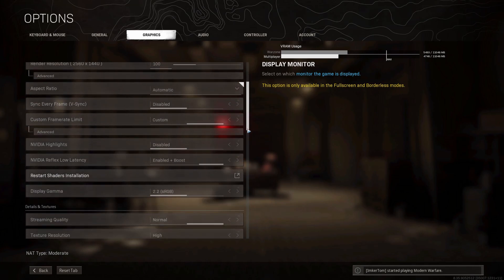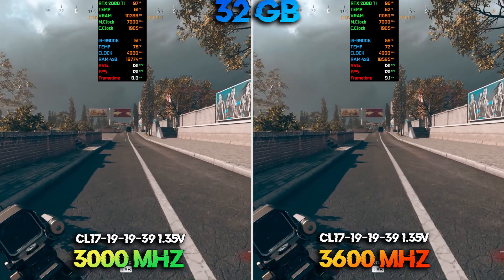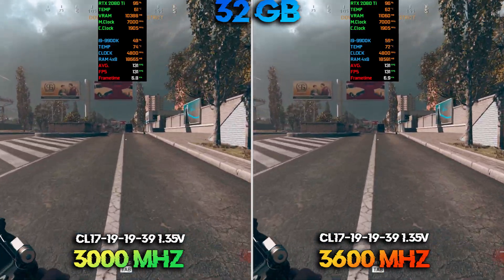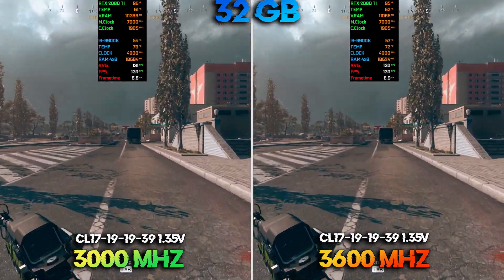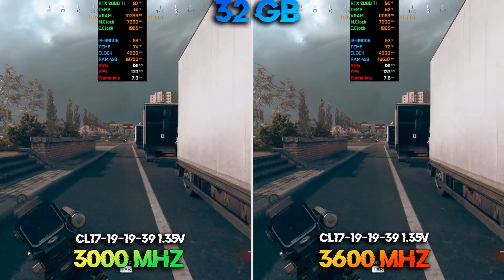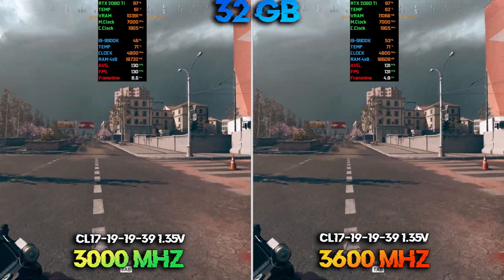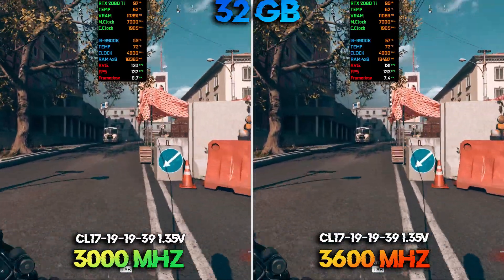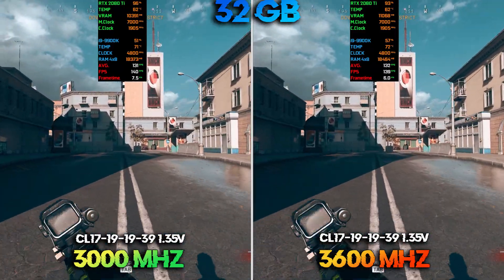WARZONE SEASON 3 // DDR4 - 3000mhz VS 3600mhz RAM // More FPS ?!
WARZONE SEASON 3. DDR4 - 3000mhz VS 3600mhz RAM.
Does faster Ram Increase your fps a lot ? Should you upgrade ?

Ram Timing.

--- System specs ---
GPU                     Rtx 2080 Ti Gigabyte Gaming OC
CPU                     I9-9900k clocked at 4.8 ghz ( gaming mode )
Ram                    32gb Ram 3600mhz CL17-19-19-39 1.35V
powersupply      850watt
Monitor               ASUS ROG Strix XG279Q
Keyboard            Corsair K70 RGB MK.2 Rapidfire
Mouse                 razer naga trinity
Headphones      Beyerdynamics DT 990 Pro
Soundcard          Soundblaster x3
Mousmat            Titanwolf 1200x600